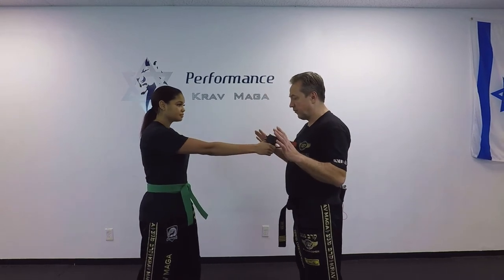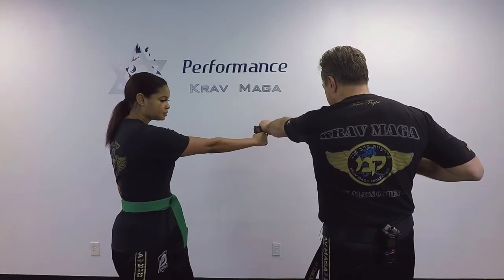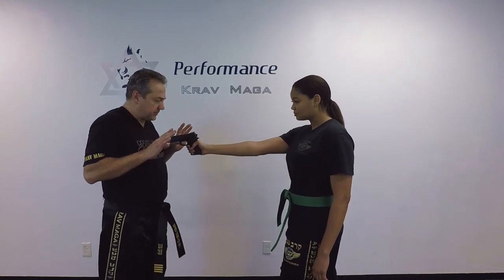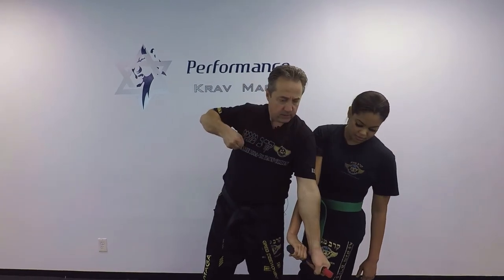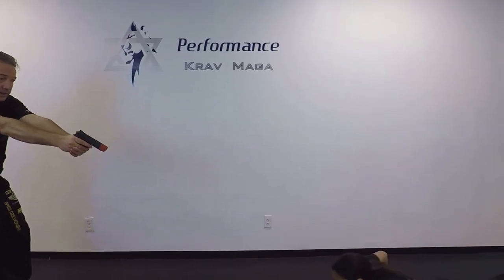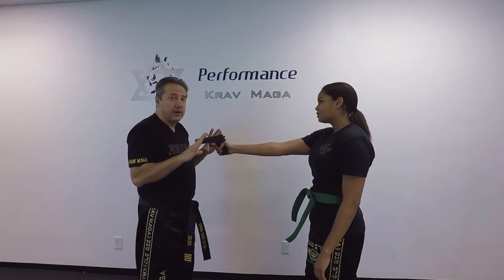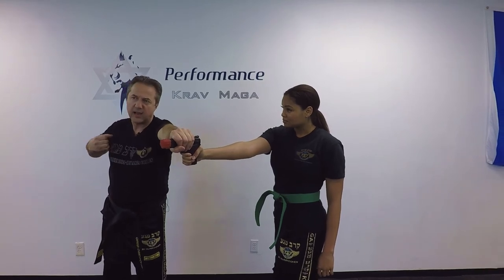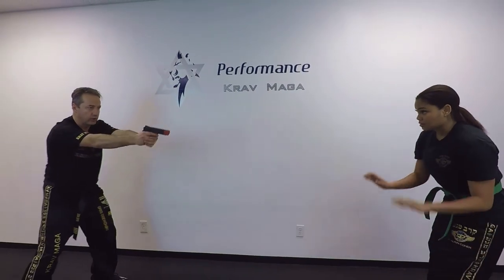Krav Maga - Defense against gun threat to the chest!